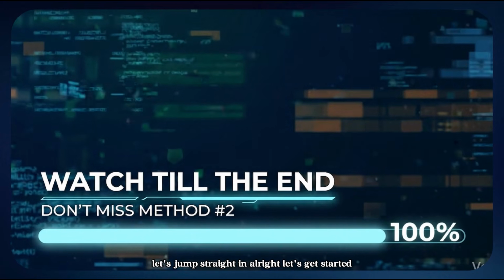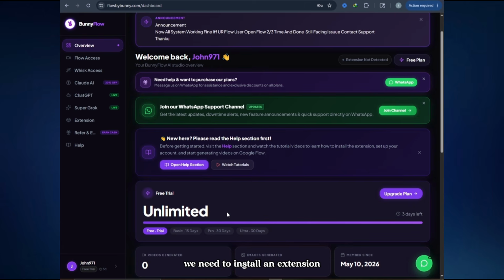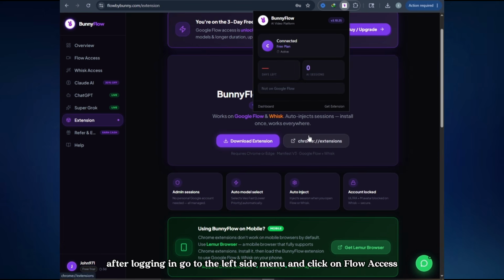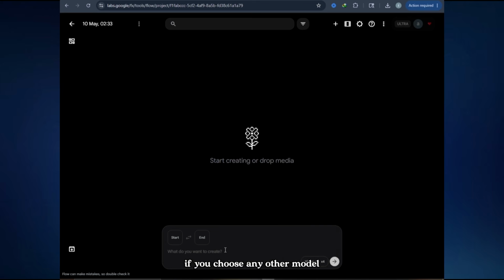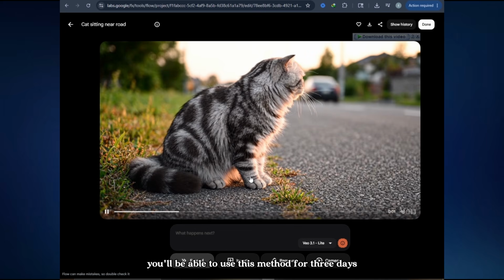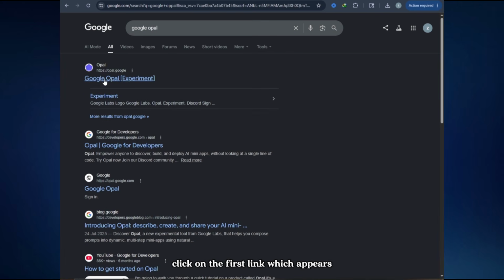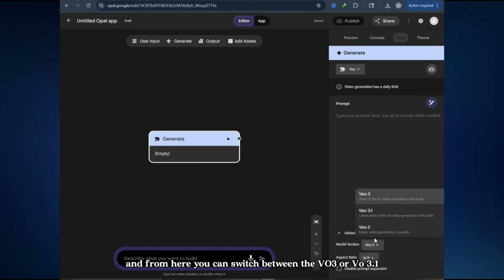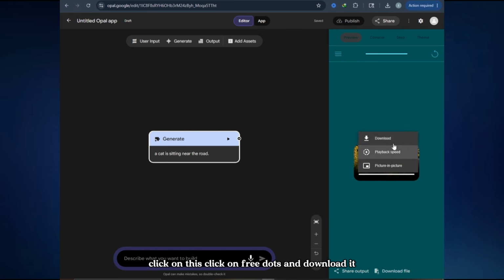Get VEO 3.1 Free Access Without Paying – Real Working Methods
Want to use Google VEO 3.1 for FREE without paying for expensive subscriptions? In this video, I’ll show you 2 real working methods to access VEO 3.1 and generate unlimited AI videos easily.

These methods are beginner-friendly, simple to follow, and work step-by-step. I’ll show you how to use Bunny Flow and Google Opal to access VEO 3.1 models for text-to-video and image-to-video generation.

🔥 In This Video:
✔ How to get FREE access to VEO 3.1
✔ Bunny Flow setup tutorial
✔ Install and use the Bunny Flow extension
✔ Generate unlimited AI videos
✔ Google Opal VEO 3.1 method
✔ Text-to-video & image-to-video tutorial
✔ Best VEO settings explained
✔ Download AI-generated videos easily